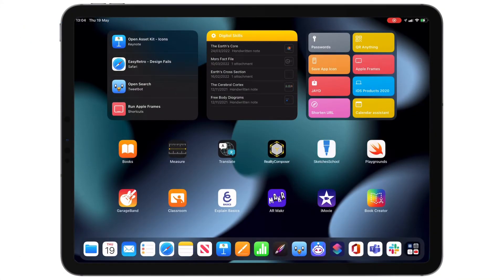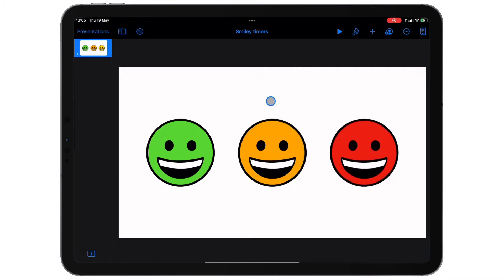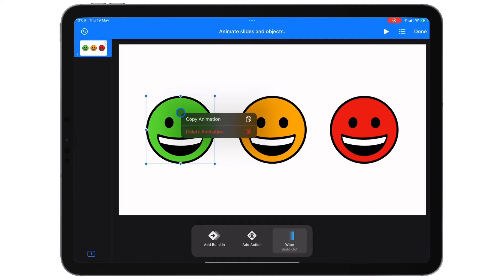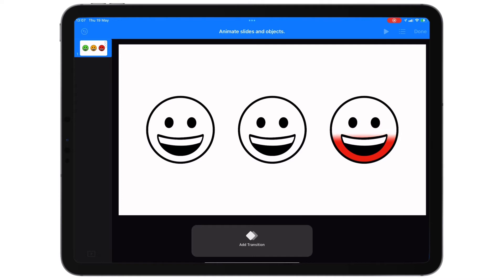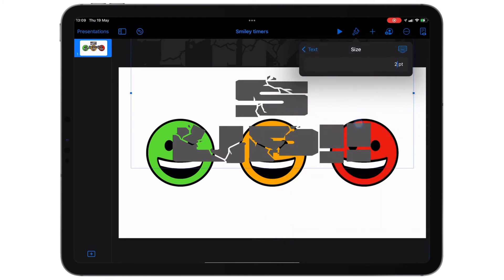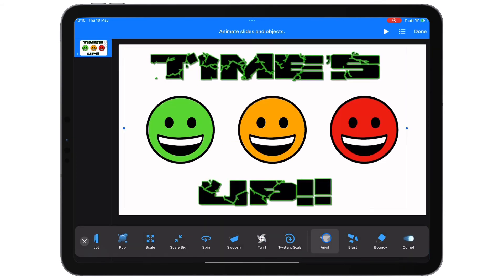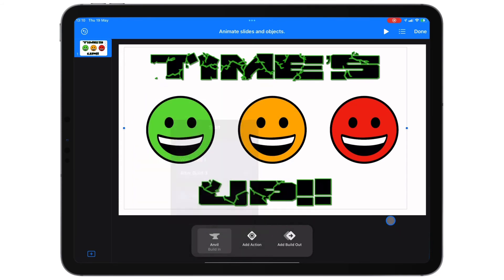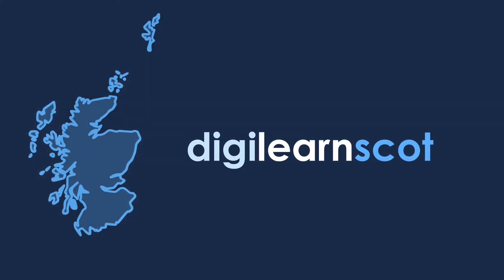Create a custom timer animation in Keynote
In this video, teachers explore how to create a custom timer for use in class. 9mins of creation, endless use cases and modifications.